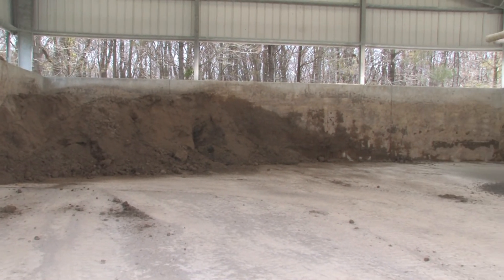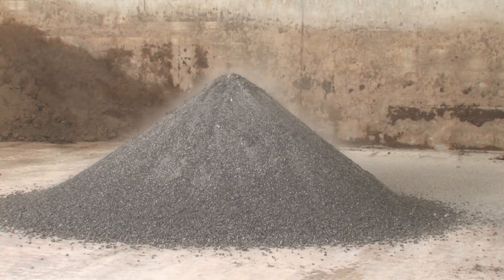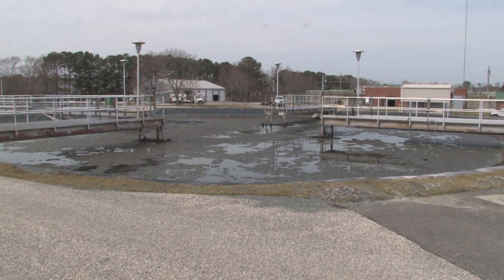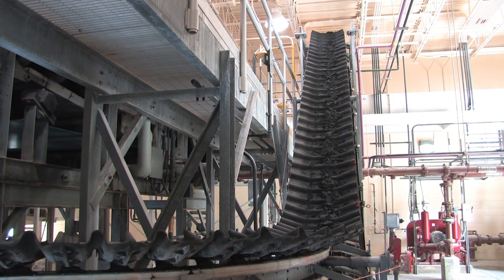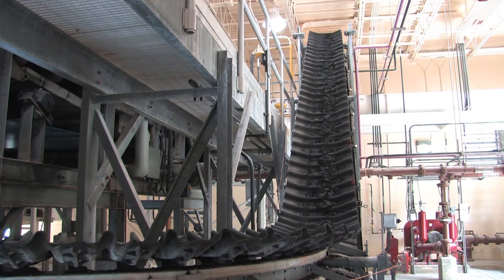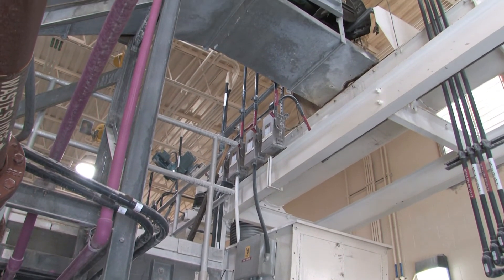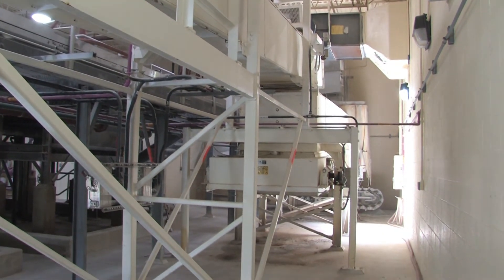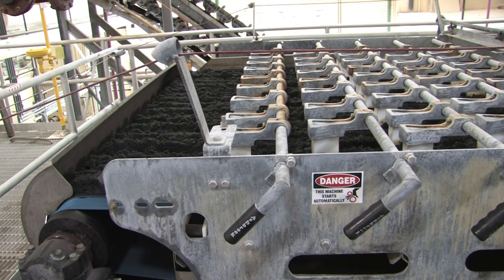RDP Technologies Class A Pasteurization: South Coastal Regional Wastewater Facility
District Manager, Loran George, shares his experience working with Class B biosolids, then moving to RDP's Class A system.